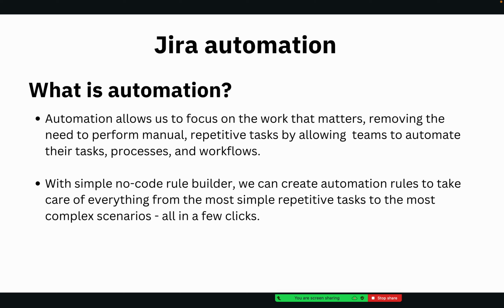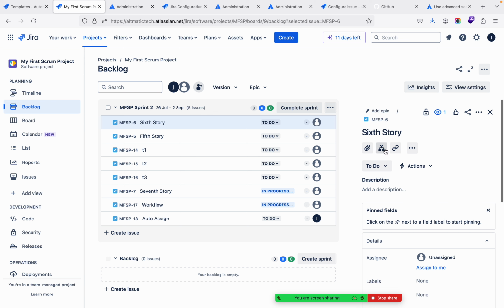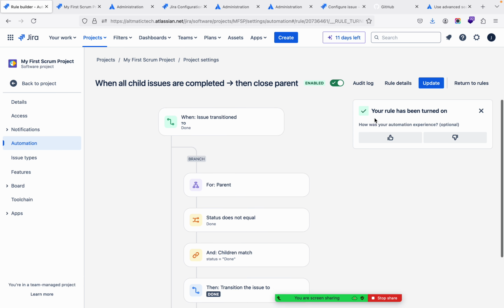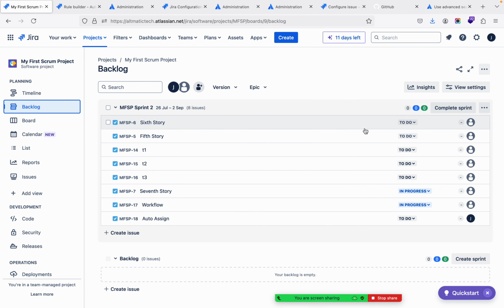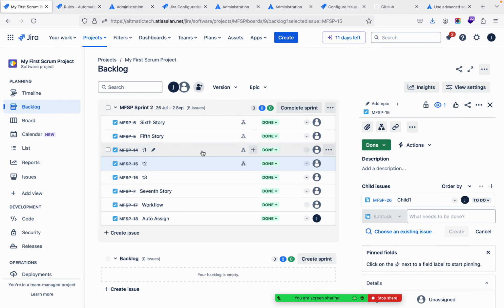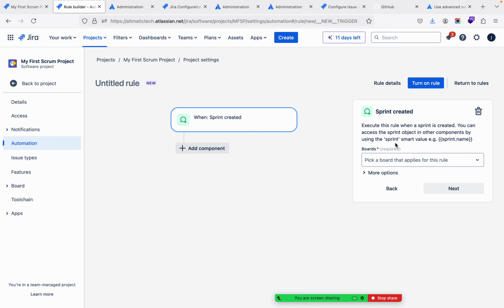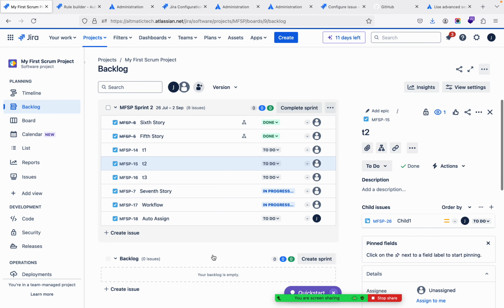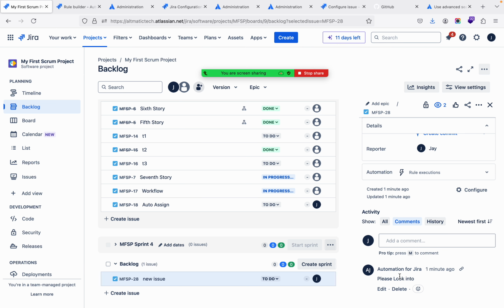Part 14 : Automation in JIRA | Automate process in JIRA | Automation repeated processes in JIRA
In this video, we will learn, how we can automate repeated manual processes.